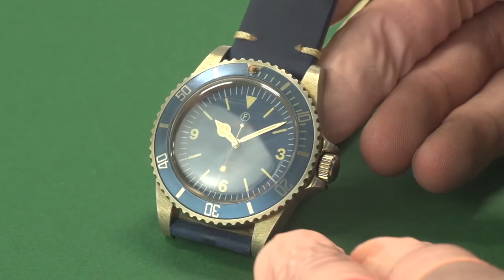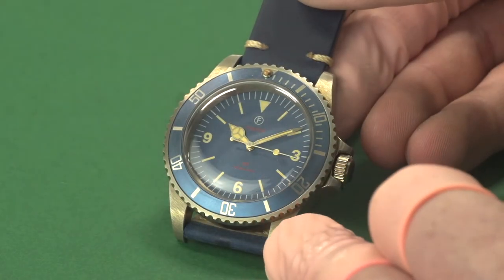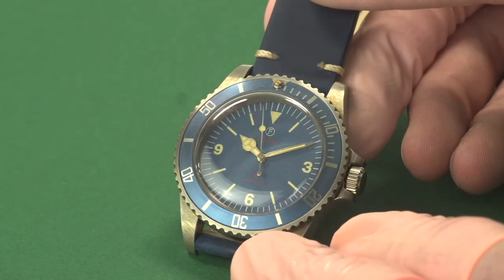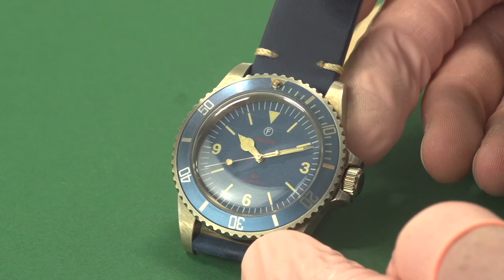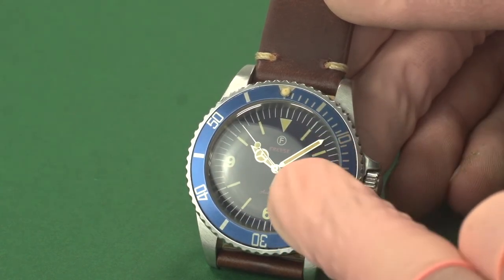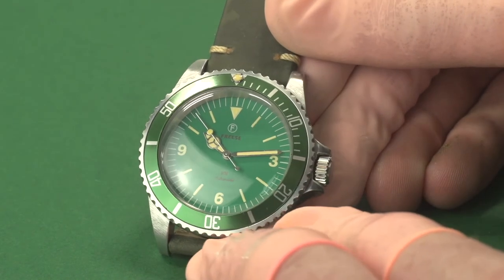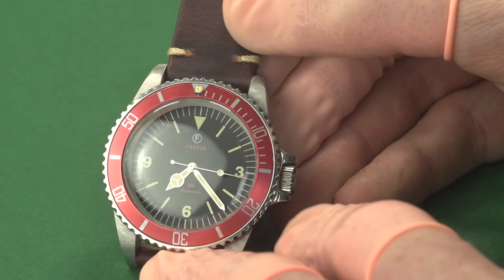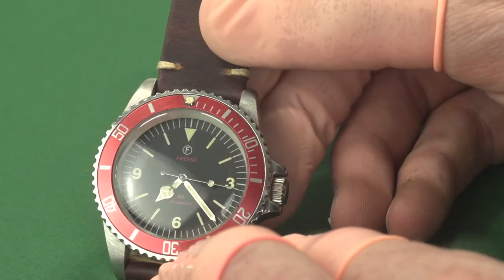Uk Watchmaker creates new case finish - weekly vlog 30.7.21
Watchmaker Simon Freese shows the new watches that he has made, including a new heat treated case.